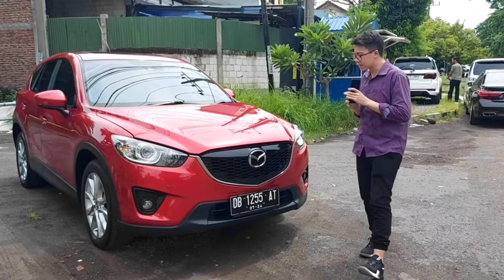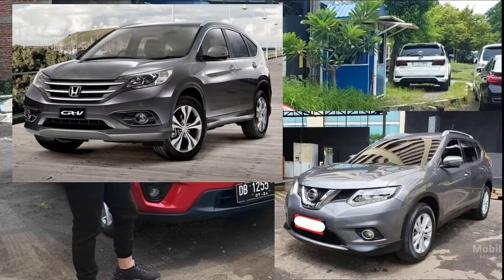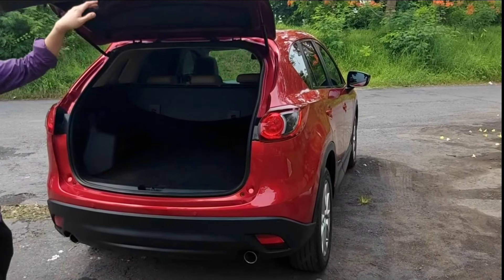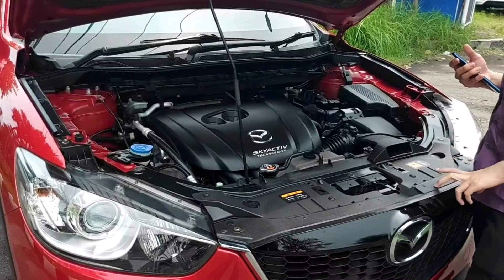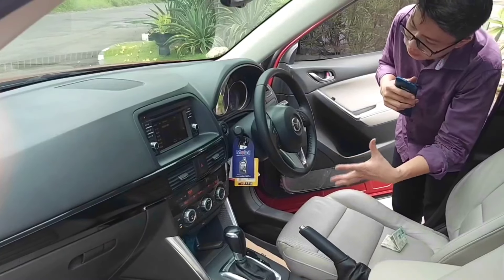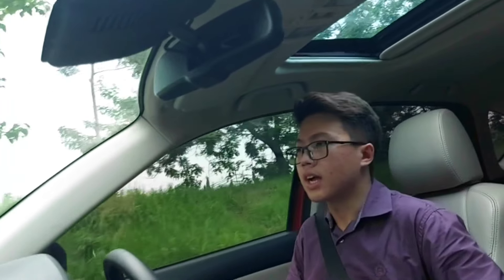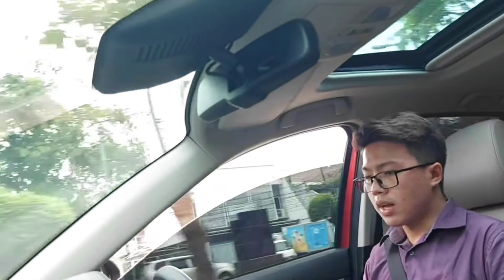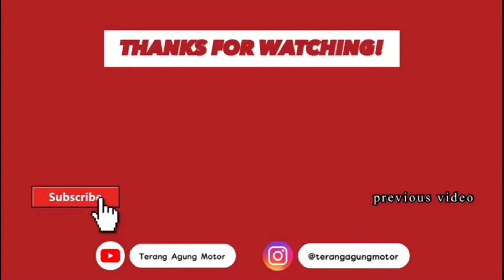SUV PREMIUM JEPANG INI 200 JT'AN LHOO, MAZDA CX5 2014 KONDISI SIAP PAKE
MANA NIH PENDUKUNG JAPAN, KEMARIN MENANG BABAK GERMAN VS JAPAN (FIFA 2022)❗❗❗

🇯🇵 SUV PREMIUM JEPANG 🇯🇵

MAZDA CX-5 SKYACTIV 2014 NIK
PAJAK 07.23 PLAT DB MANADO PEMAKAIAN SURABAYA
Red edition Spesial Colour
Original Dalam warna interior Putih
kesan mewah dan luxury

Rare item dan collector item jarang ada dipasaran boskuh

*HARGA DIJAMIN MIRING BOSKUH*

Siap Pakai Lokasi Unit di surabaya timur

Harga : bisa lanjut japri DM

Berikut Stock Yang Ready Di lapak kami.

Update Stock Ready November 2022
1. Toyota Lexus LS 500 2019 Odo 11 rb KM
2. Mini cooper S 2011 odo 25 rb km
3. Jeep Wrangler Sahara 2013 Abu"
4. Mini Cooper S 2021 PMK odo 6 rb km
5. Bentley Continental GT 2013 4.0 V8
6. Mercedes Benz S400 Hybrid 2014 Odo 15 rb KM
7. Ford Mustang GT Convertible 1967 Manual
8. Toyota Publica 1966 Rare Item 800 CC matic
9. Toyota ft86 2014 Low KM Kinyis" full modif
10. Mazda CX5 2014
11. Mazda 6 2015 Solar red
12. Toyota Alphard 2012 G atpm

Barang dari lapak yang Say Jual Sudah melalui Pengecekan Sehingga Aman Dan Berkualitas, bisa dilihat dari pelayanan kami (Story Highlight)

Terima Tuker Tambah Mobil Premium

Bisa pembelian Cash atau Kredit

Review Untuk Testimoni lanjut di channel Youtube TAMS CHANNEL